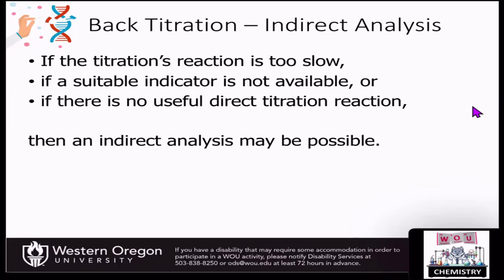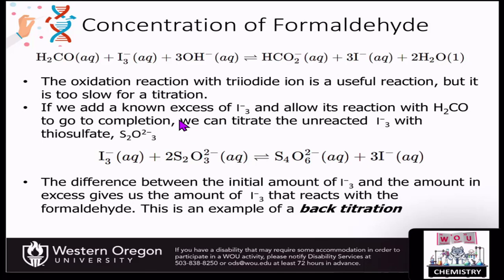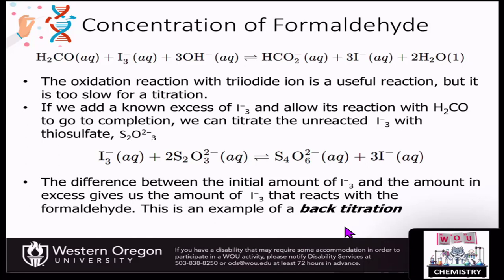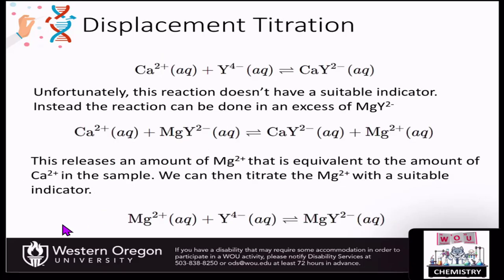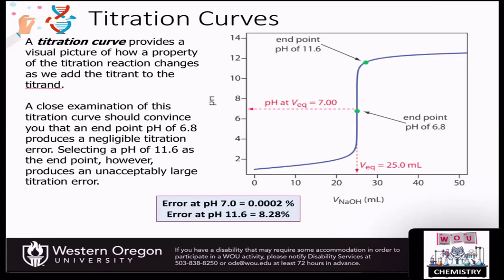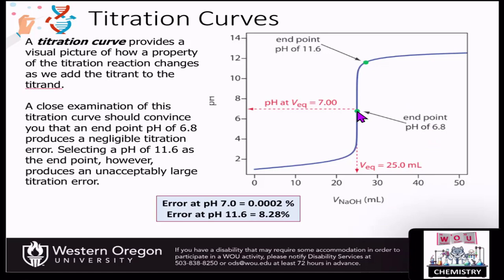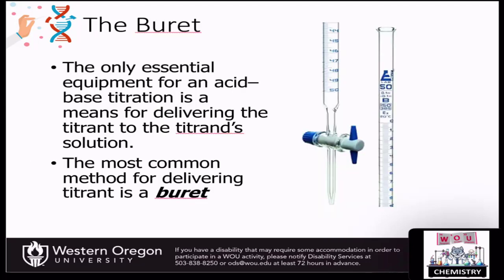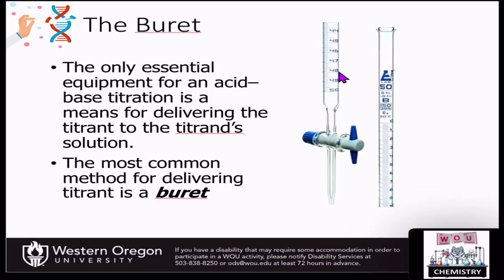Chapter 9 part 2 More about Titrations and Their Graphic Representations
In this lecture, we discuss different types of titrations including back titrations and displacement titrations.  We also discuss graphic representations of titrations and identifying the equivalence point on the graph.